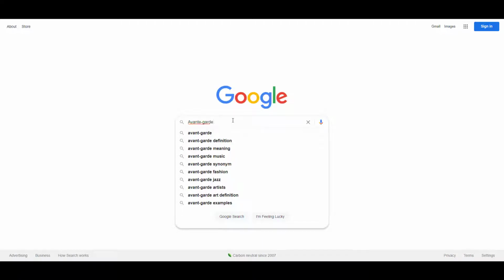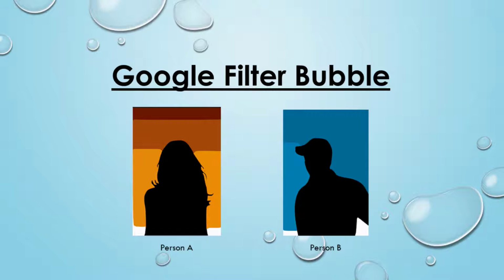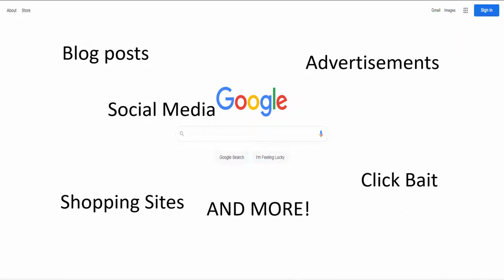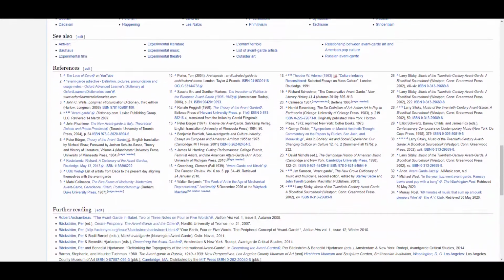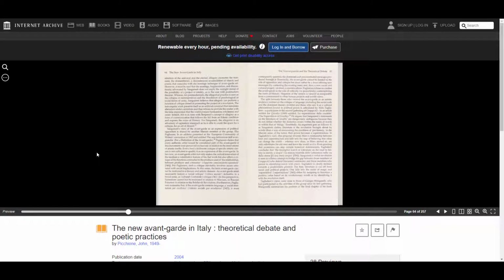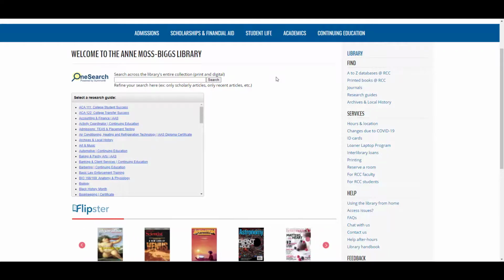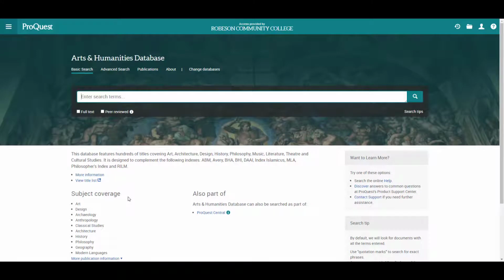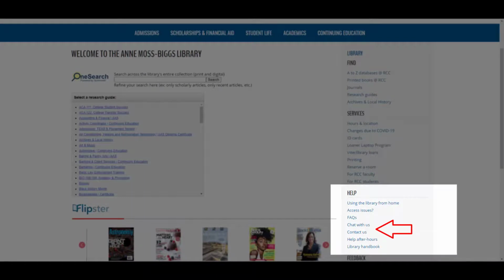Online Resources Overview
This video tutorial briefly covers how to search for scholarly sources, and examines the differences between Google, Wikipedia, and Library Databases.